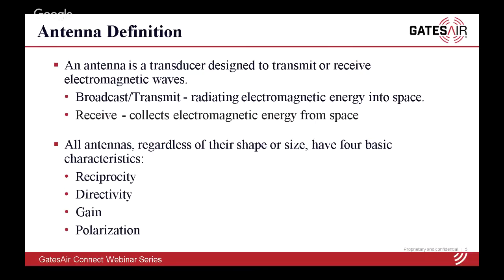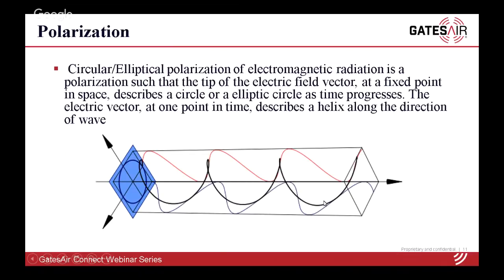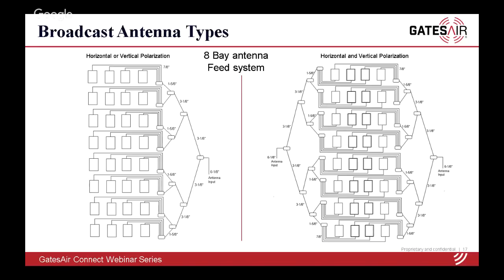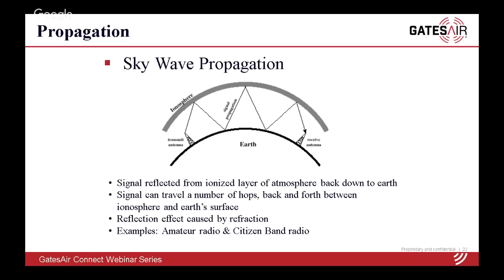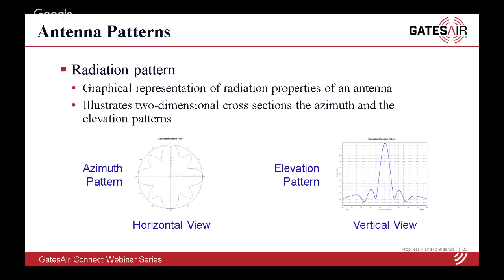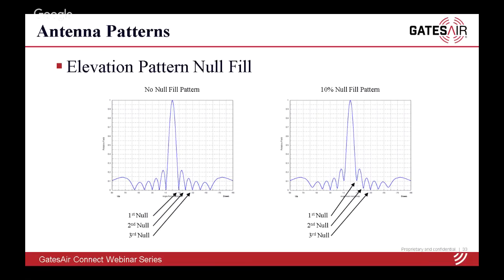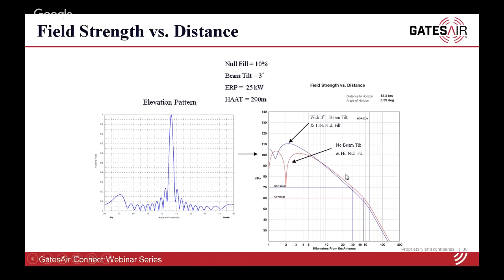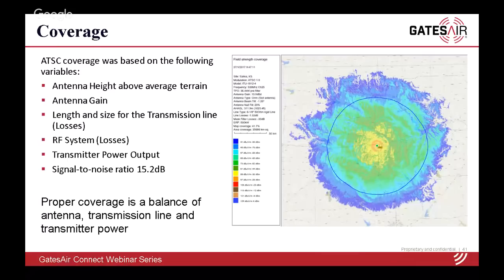Broadcast Antennas and Transmission | GatesAir Connect Webinar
This webinar from GatesAir’s Steve Rossiter delivers a crash course on all you need to know about choosing and deploying the right broadcast antenna for your stations. This presentation focuses on the use of antenna gain, null fill and beam tilt as well as the relationship between your transmitter and antenna, and how to properly match and configure both to maximize your Antenna Gain, Transmitter Power, and Coverage.